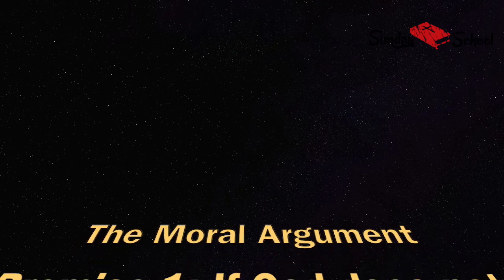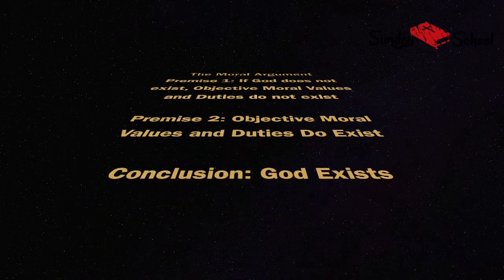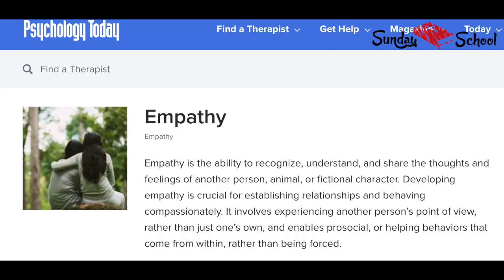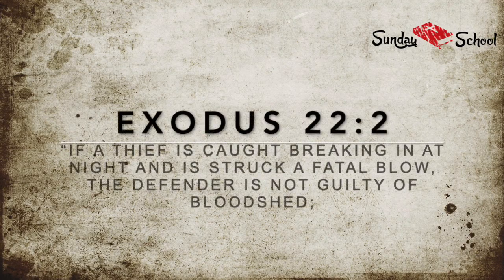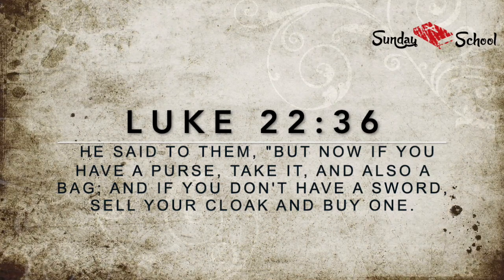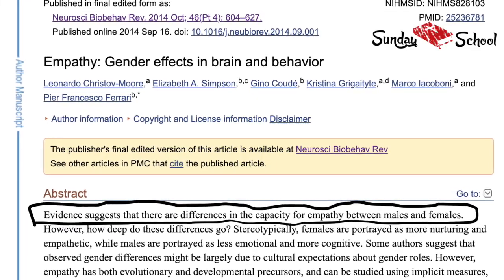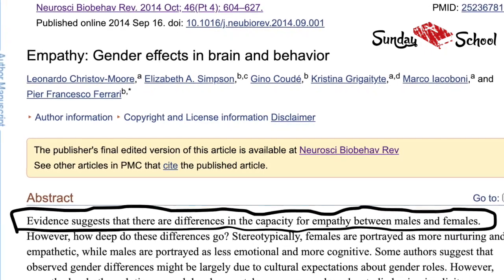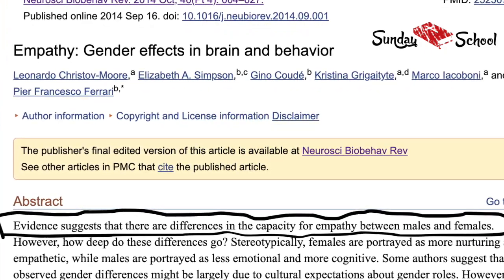Sunday School Episode 3: Empathy and the Moral Argument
Objective morality requires the existence of God, or does it? Is empathy an alternative basis for objective morality? Find out in this episode of Sunday School!

Like my SundaySchool graphic or channel banners? My sister designed them and she takes commissions! Visit her site if interested